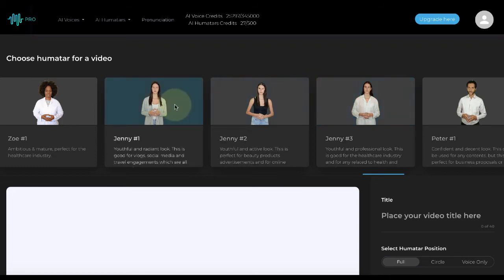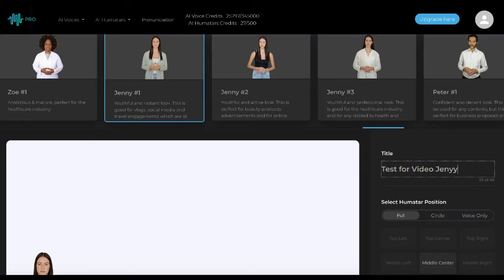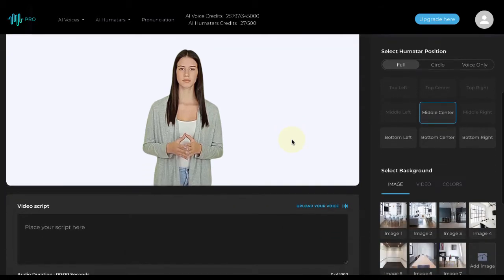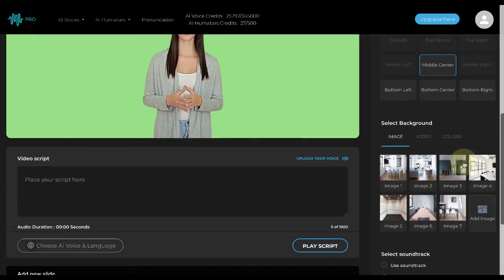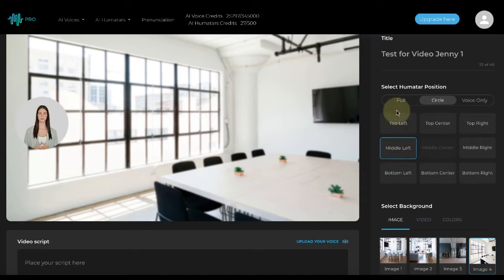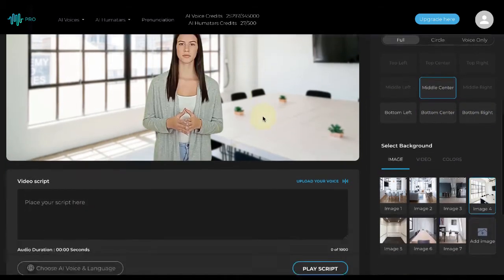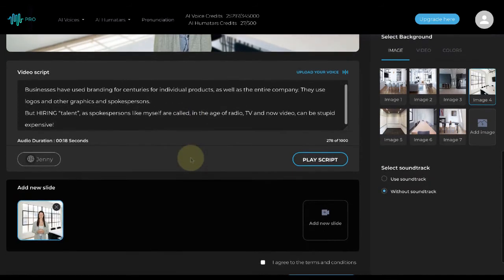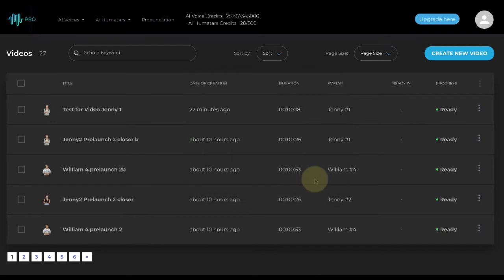Human Synthesys Studio Demo - This Artificial intelligence Software Will change The World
What is Human Synthesys Studio ?

Human Synthesys is the world's No. 1 Text-To-Speech App with Real Humans. Here you will get all Real people symbols, with genuine human voices, saying precisely what you need them to say. You should simply type it. Indeed! That is it. You simply need to give your content and it will consequently produce the most captivating recordings for you.

This new software is extremely simple to utilize. Anybody with or without having any specialized abilities or expertise can successfully utilize this application. here you can utilize this for addressing any circumstance, offers, any of your administrations instructional recordings, Travel invitational sort video, Business settings, and numerous others.